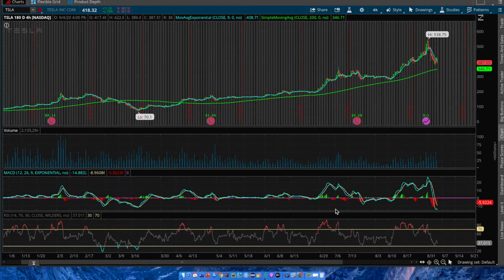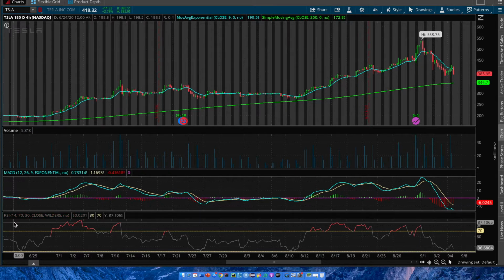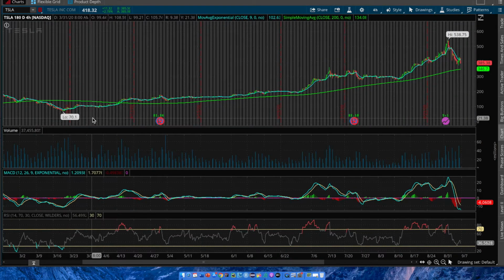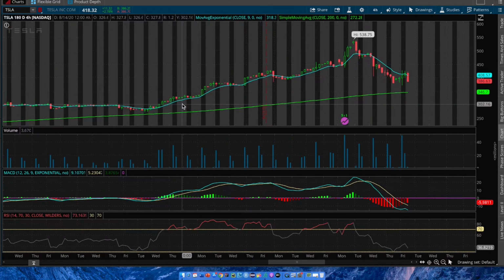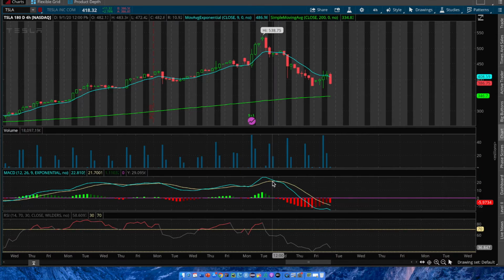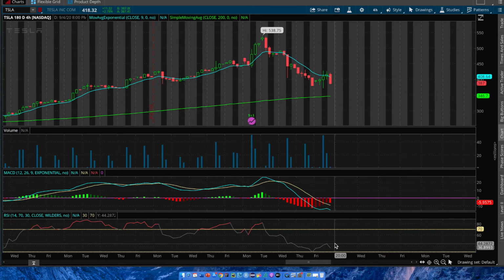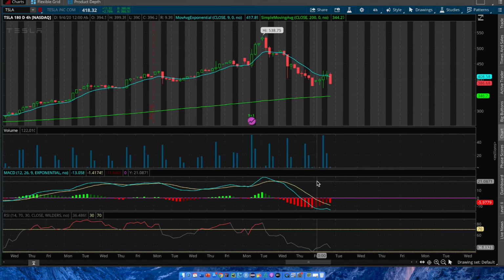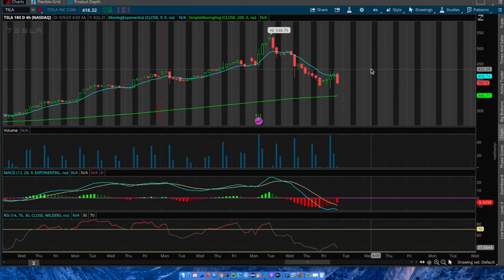TESLA STOCK CRASH! BUY NOW!? FULL TECHNICAL ANALYSIS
Hey everyone! In this video I show you guys a Full Technical Analysis of TESLA stock.  I go over key technical information in order to help you understand this company and their stock.